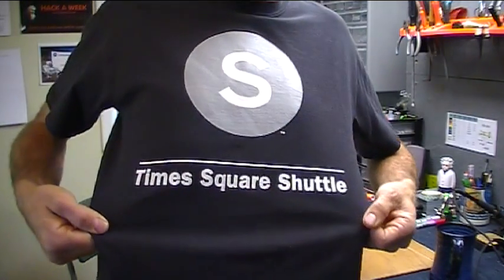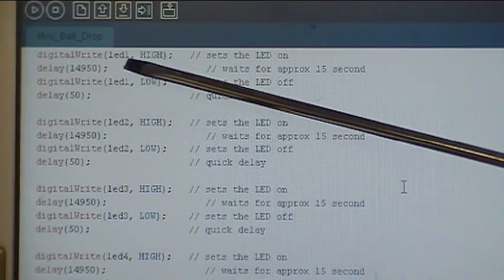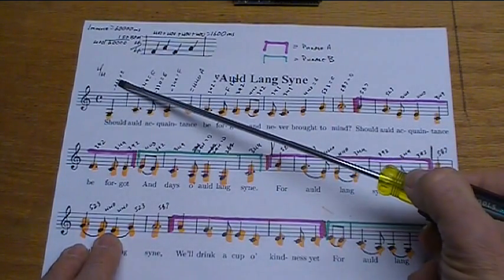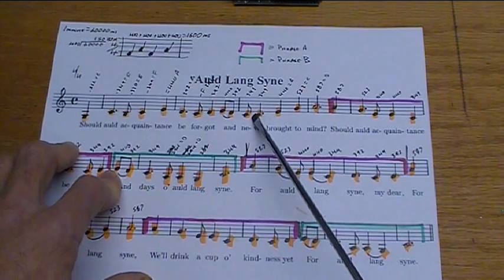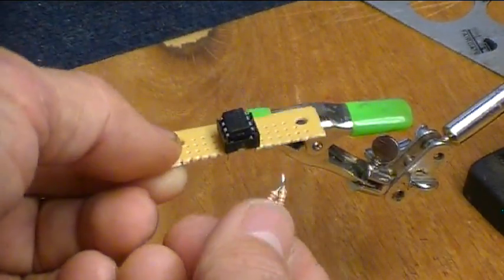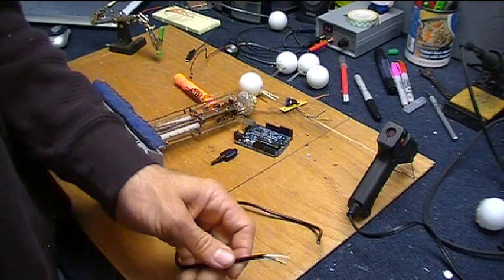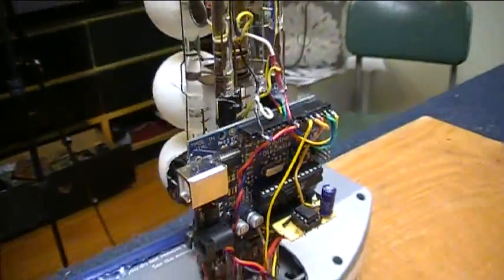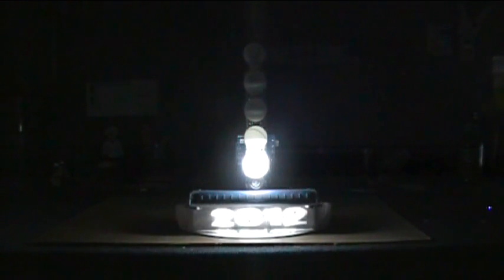New Year Mini Ball Drop LED Timer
Here's a mini version of the famous ball lighted drop that counts down New Year in Times Square. It's made with some LEDs and an Arduino micro controller. Fun project that you can customize easily.